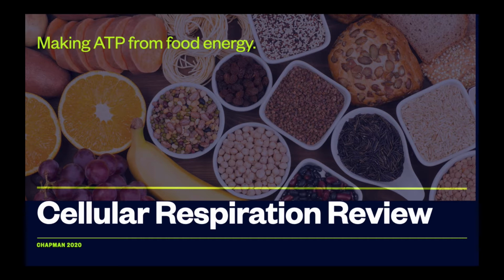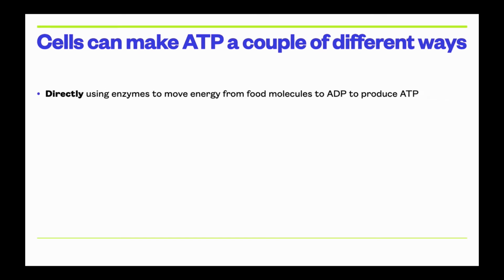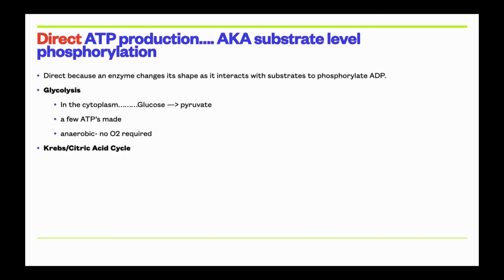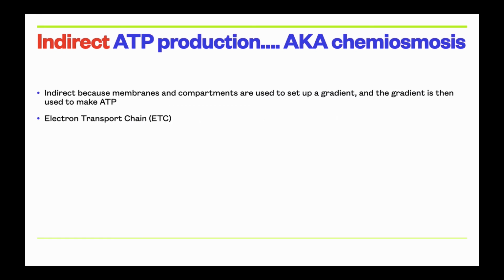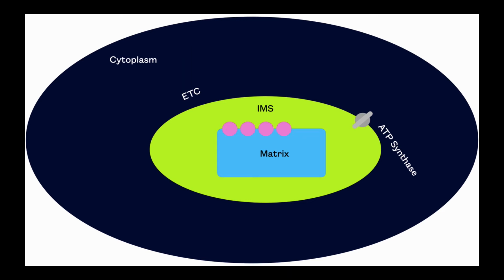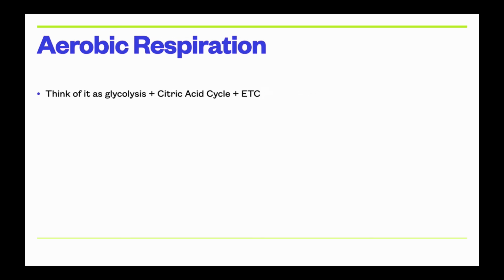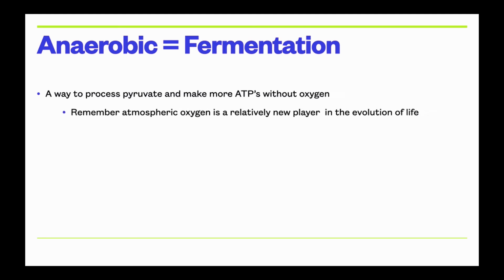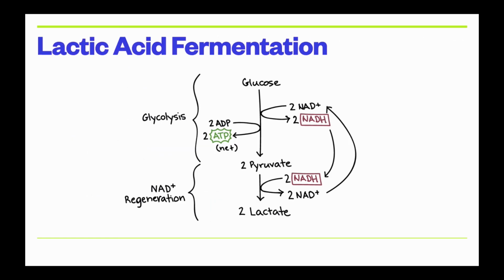Respiration Review 2020